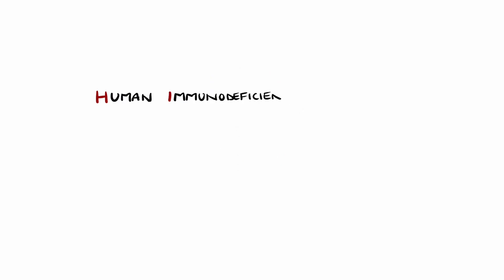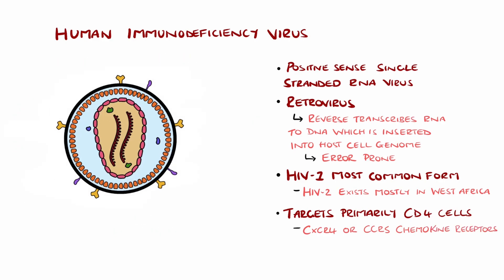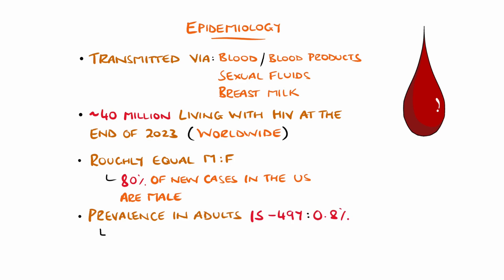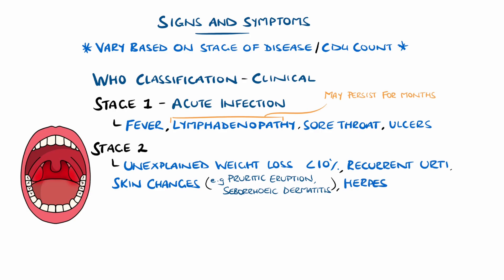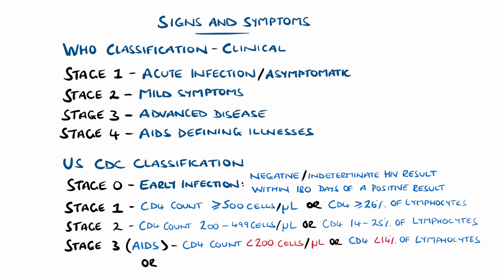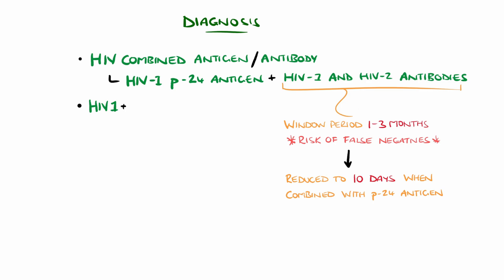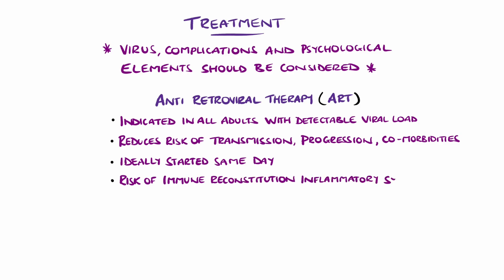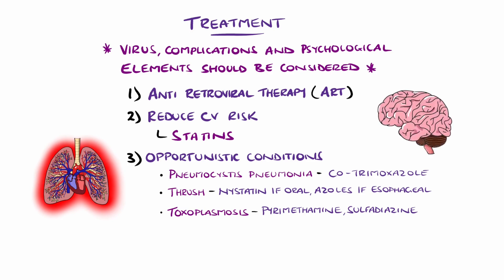HIV & AIDS - Human Immunodeficiency Virus Explained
Understanding HIV and AIDS, including HIV virology, epidemiology as well as HIV symptoms (including WHO clinical classification and CDC CD4 count classification). Also covered is diagnosis and treatment including anti retroviral therapy (ART).

Video Timestamps:
0:00 What is HIV?
0:28 HIV Microbiology
1:36 HIV Pathophysiology
2:17 HIV Epidemiology
3:17 HIV Symptoms & Clinical Stages
6:25 HIV Diagnosis
8:00 HIV Treatment